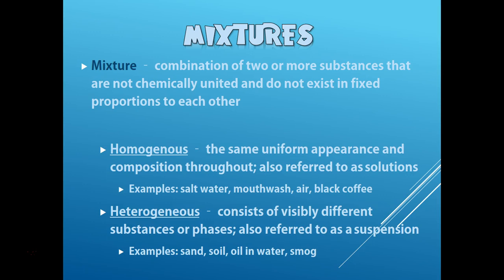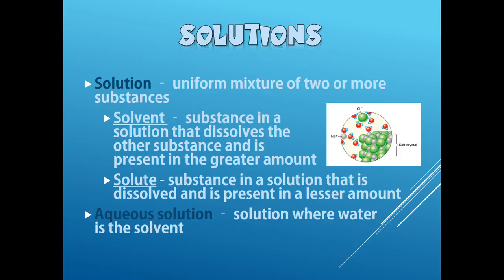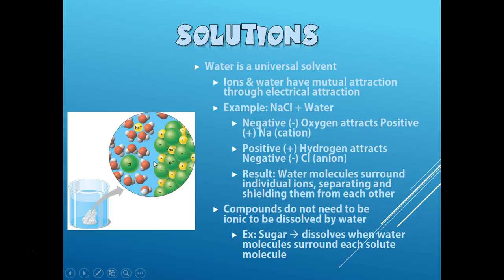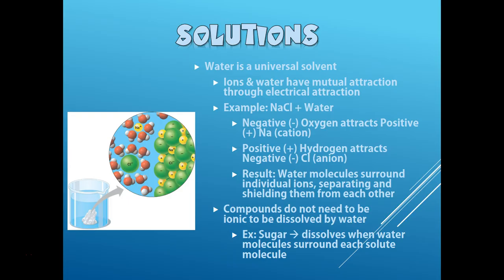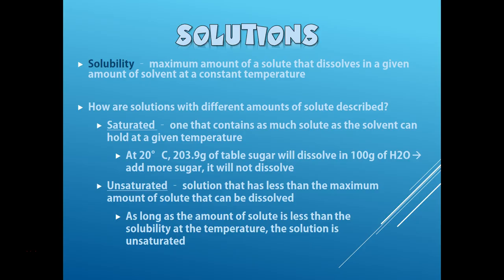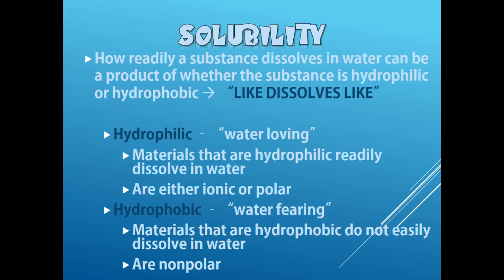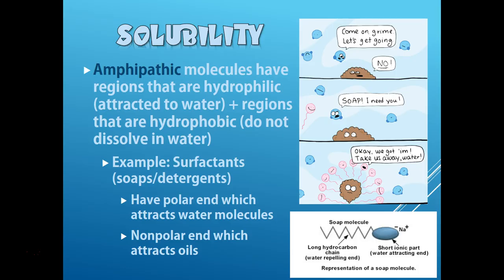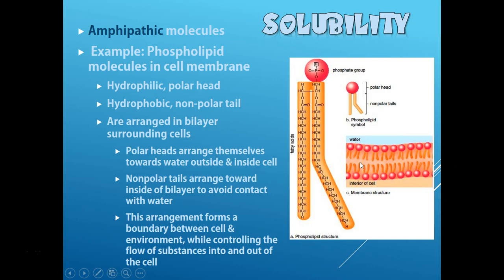Water Chem Part 3_PS/Honors Bio